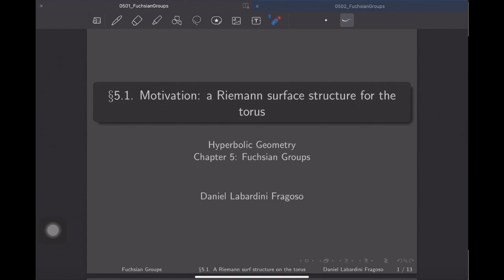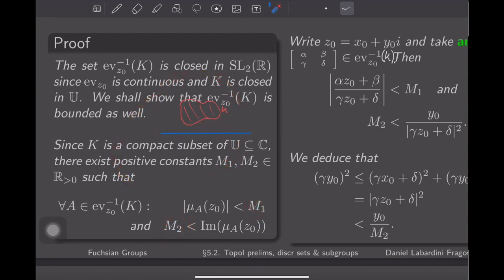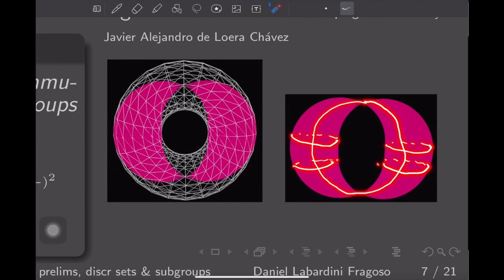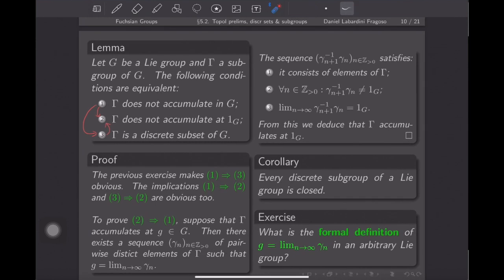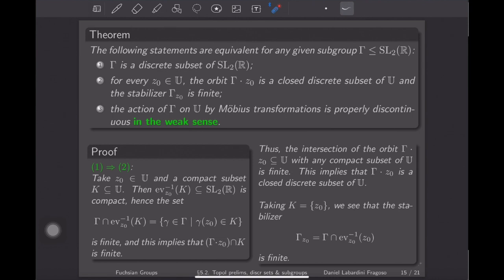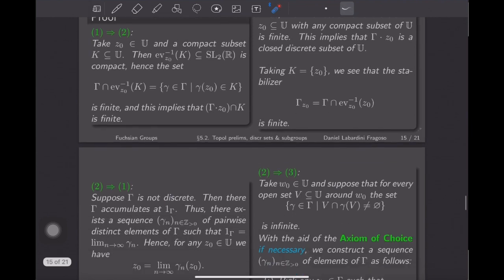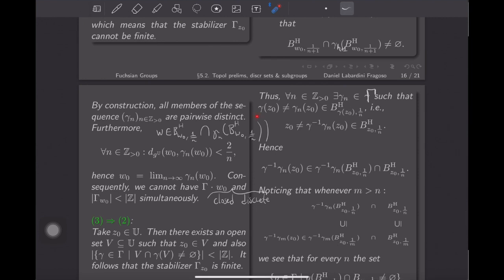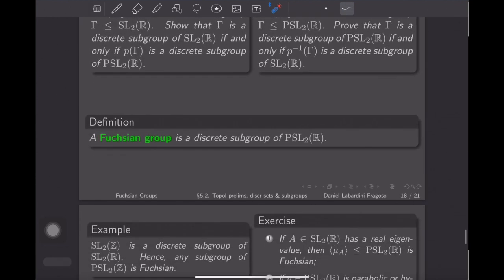Hyperbolic Geometry 5.2. Fuchsian groups: Topol prelims; Properly discont actions vs discrete subgps